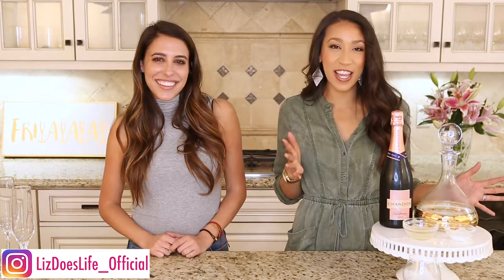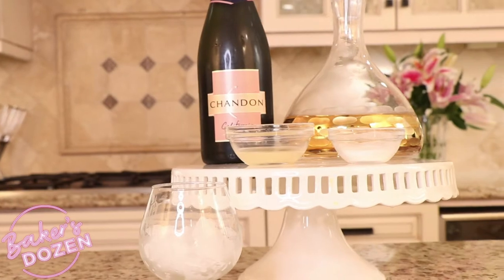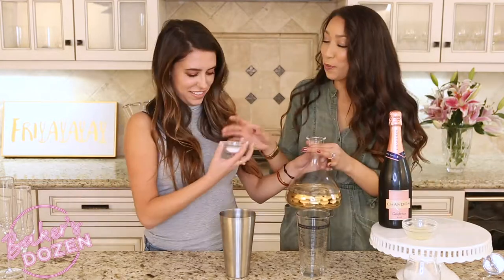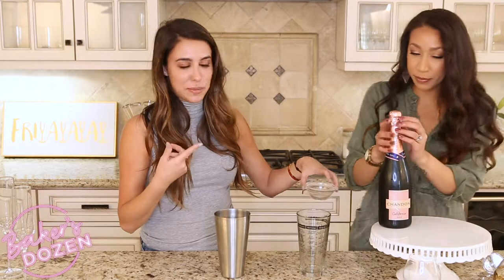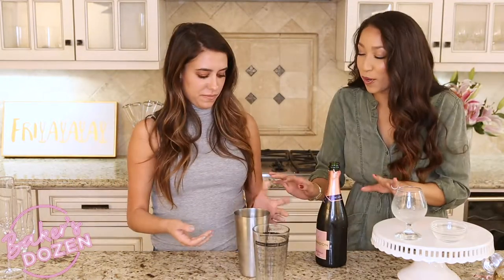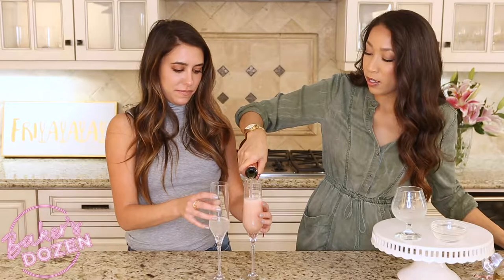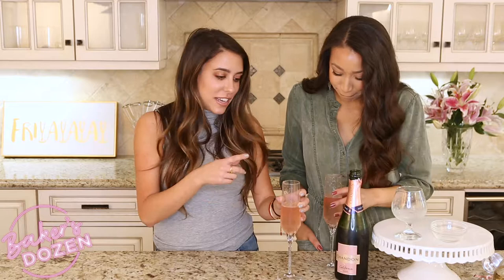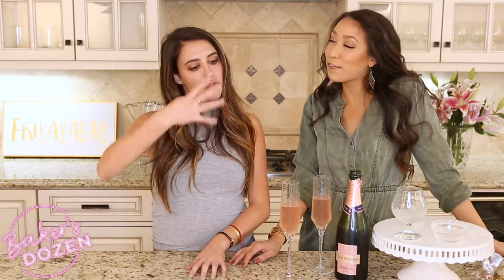Liz Does Cocktails: BAKER'S EDITION **French 75**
Move over 𝙘𝙤𝙛𝙛𝙚𝙚☕️today is a job for 𝙘𝙝𝙖𝙢𝙥𝙖𝙜𝙣𝙚🍾Today on LizDoesCocktails Gabby Kono + I are poppin bottles and making a 𝔽𝕣𝕖𝕟𝕔𝕙 𝟟𝟝 ✨ Scroll down👇🏽to find all the ingredients + directions so you can make your own 𝔽𝕣𝕖𝕟𝕔𝕙 𝟟𝟝 at home this weekend🥂

Follow along as Mary Baker gets over an apocalyptic breakup with a (baker's) dozen of varied partners. Baker's Dozen is a sex forward rom com that addresses consent and connection in the age of digitalia. Created by Jessica Richmond & Starring Gabby Kono as Mary Baker.

-YIELDS 1 DRINK-
・2 oz Gin
・1 tsp Superfine sugar
・ 1/2 oz Lemon juice
・ 5 oz Brut champagne
・ Cracked ice
1) In your shaker add the gin, superfine sugar, lemon juice + crushed ice.
2) Shake until frosty.
3) Strain into a champagne glass without letting any ice drop in.
4) Top off with champagne.